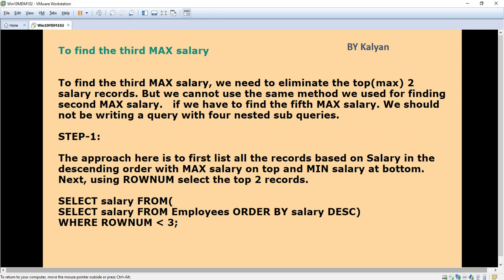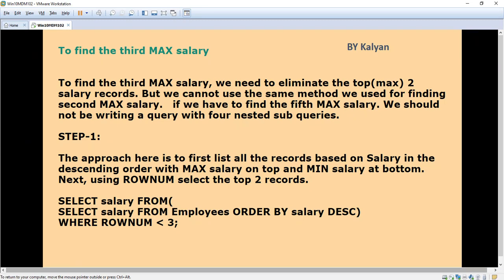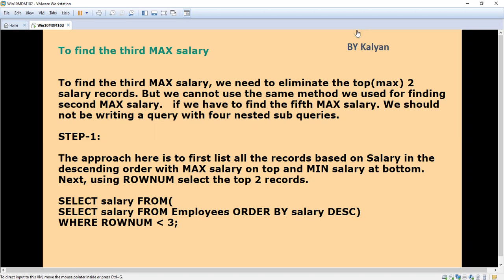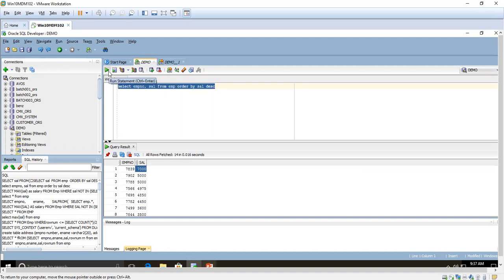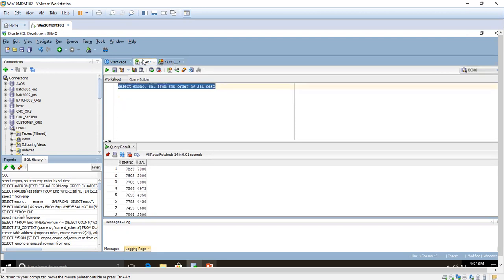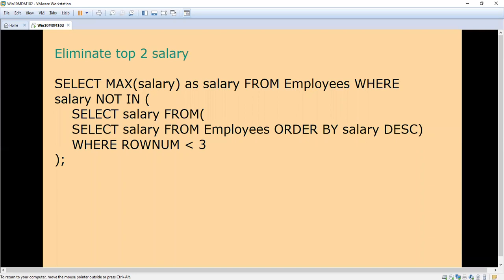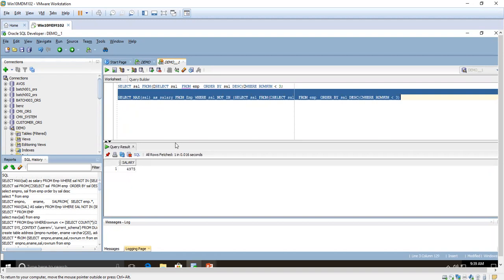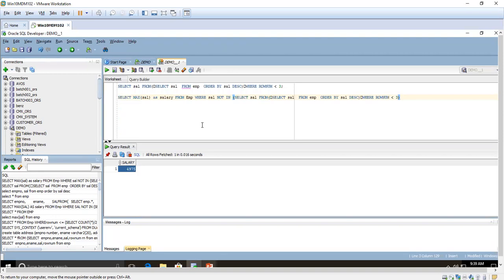Oracle Real Time Scenarios, Interview Question and Answers, SQL,Third Max Salary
Oracle Real Time Scenarios, Interview Question and Answers, SQL

to find the third MAX salary